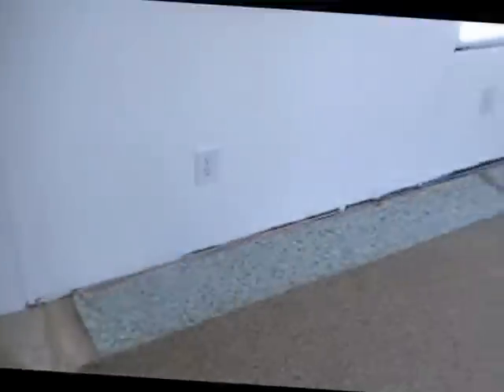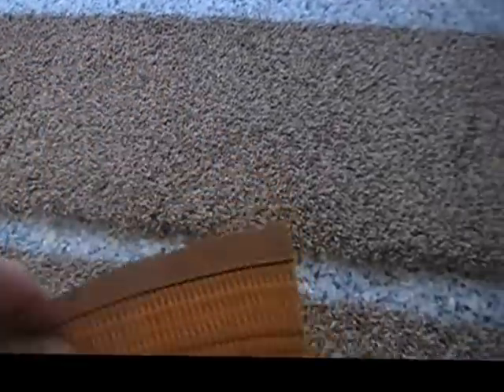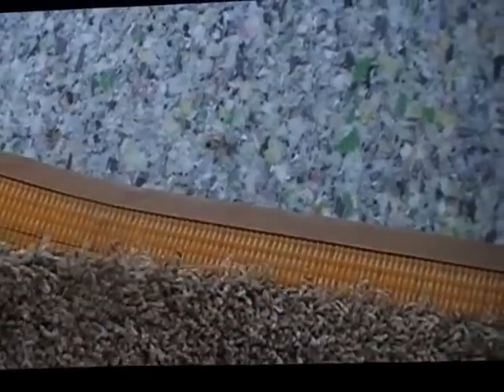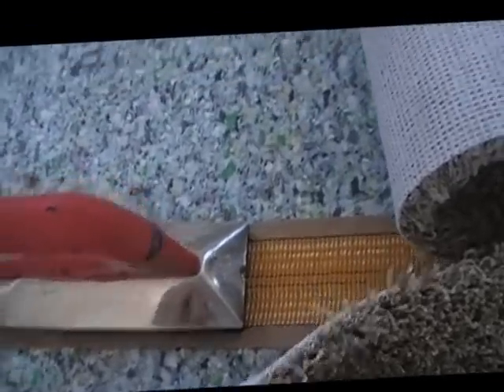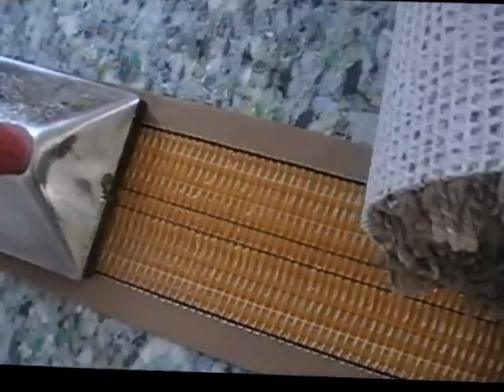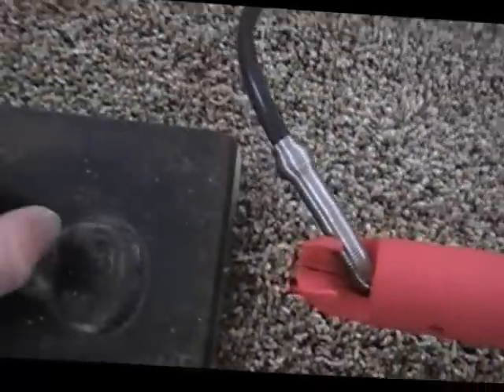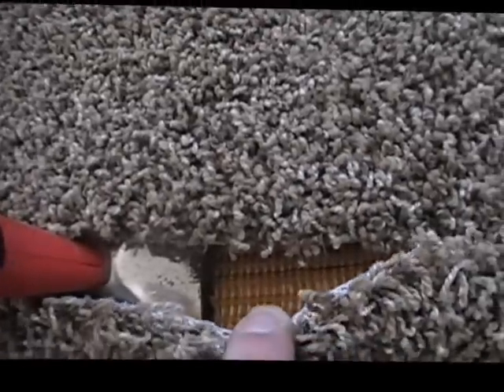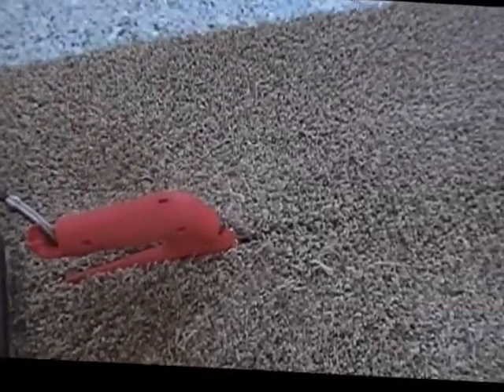HOW TO SEAM CARPET